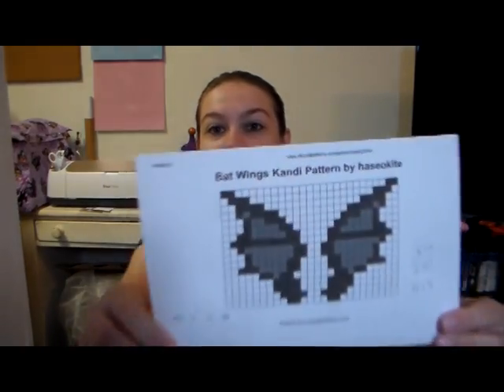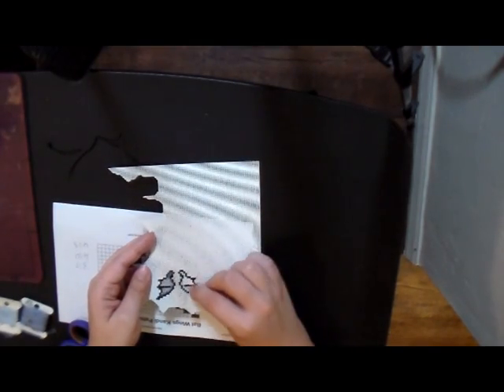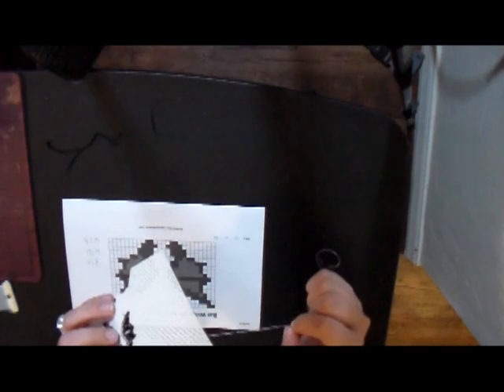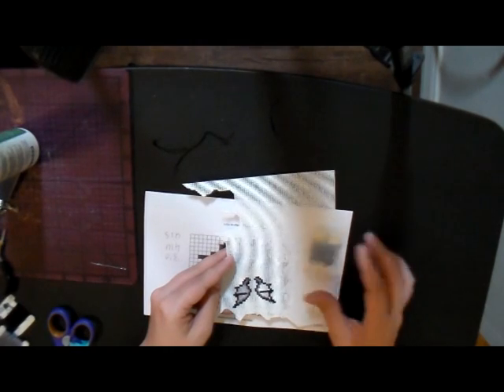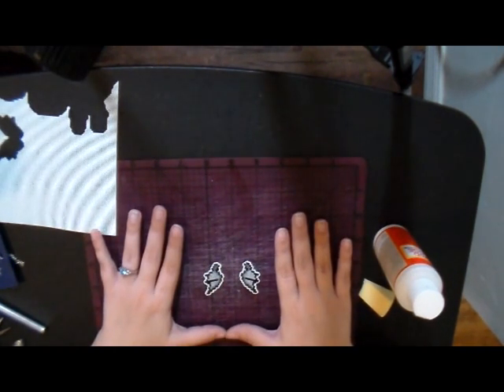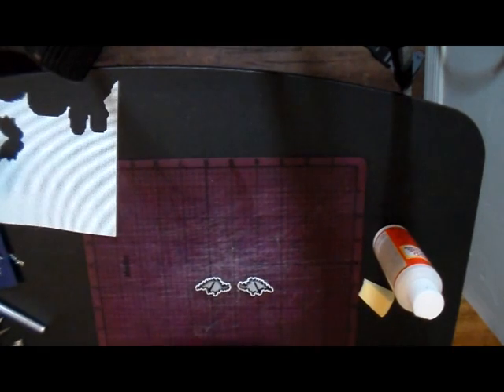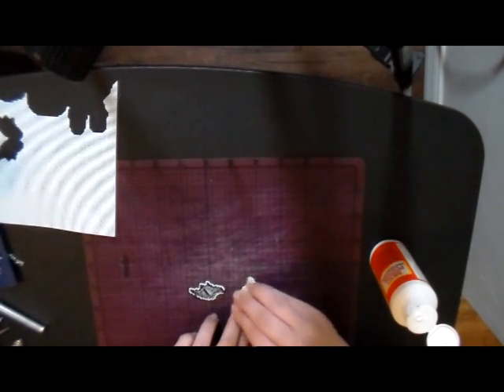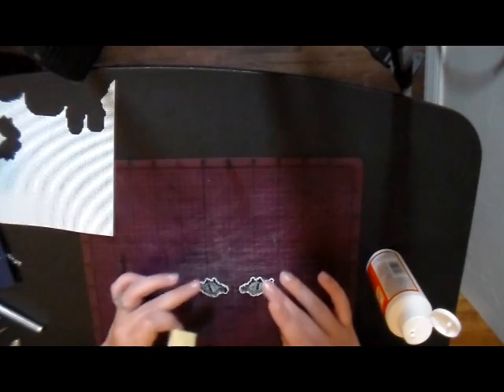DIY Cross Stitched Bat Wing Collar Pins